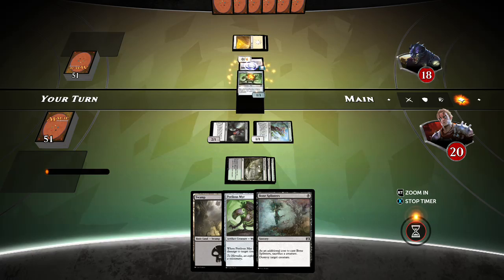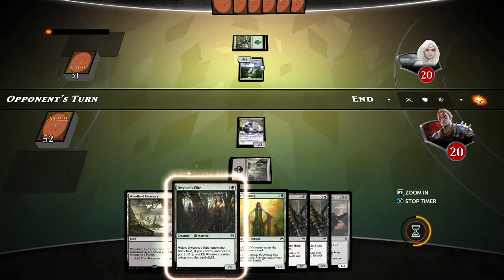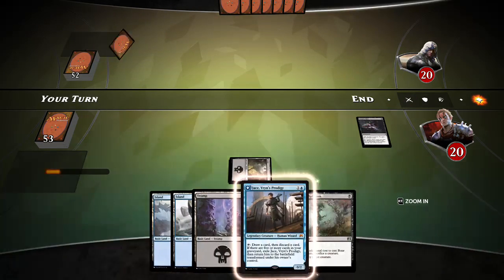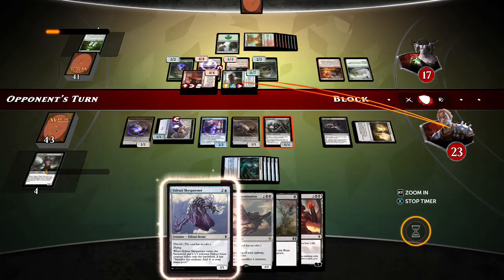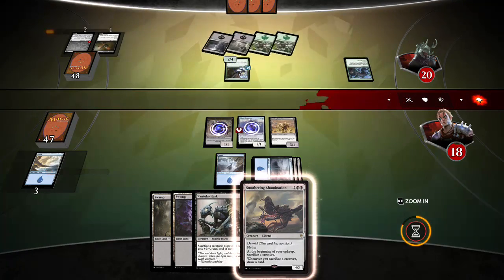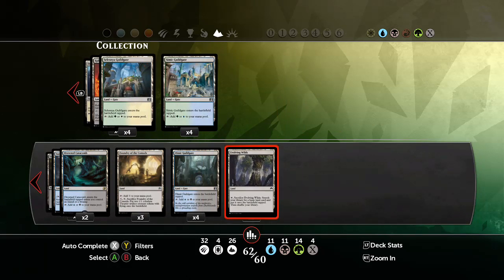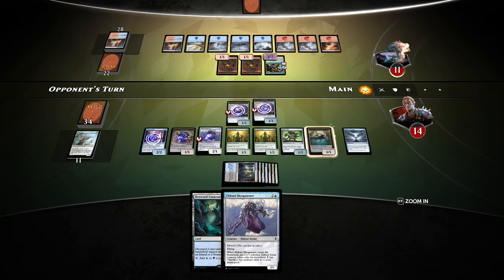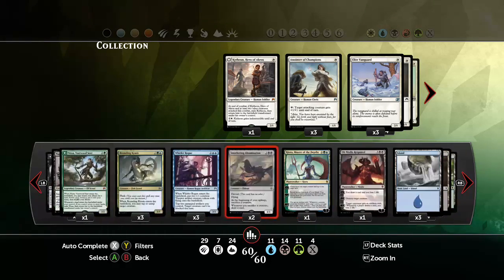Husk Decks part 1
We start our search for the best Husk deck with Dimir and Golgari.